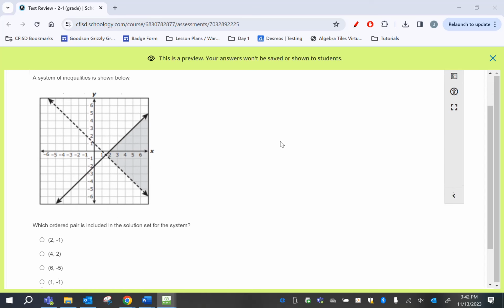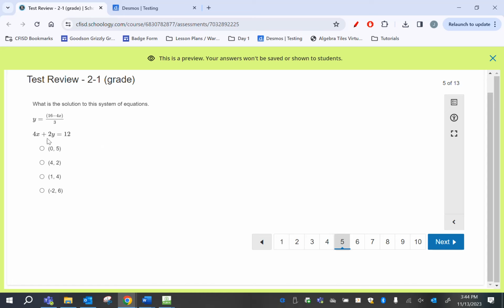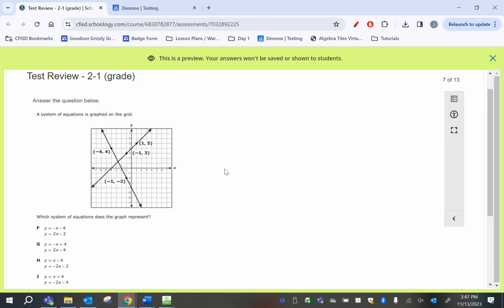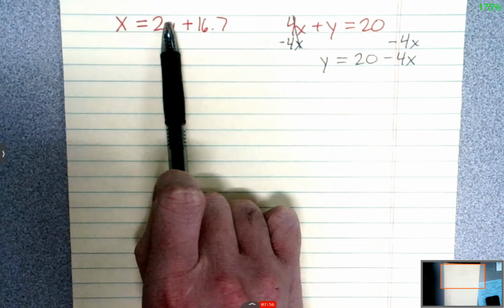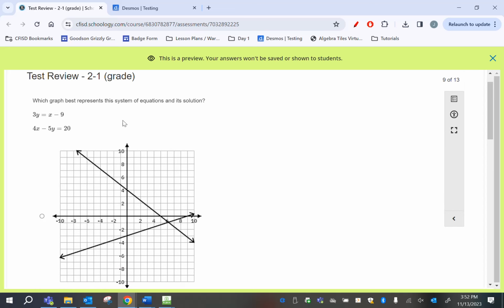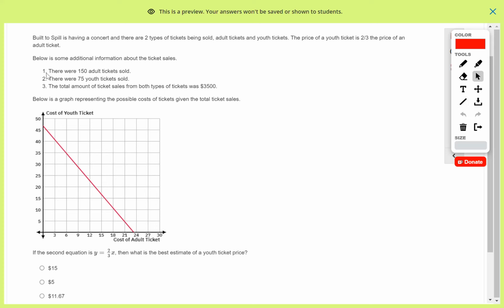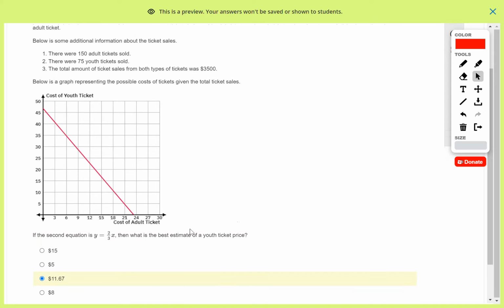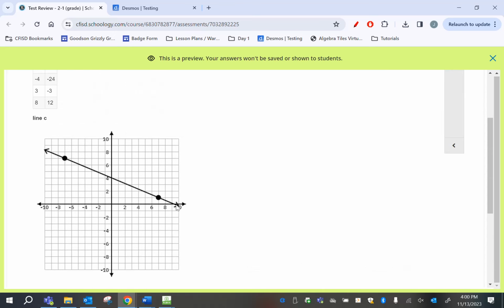Systems of Equations and Inequalities Review